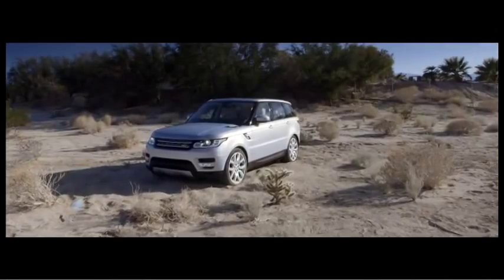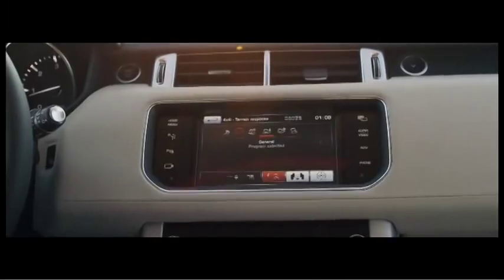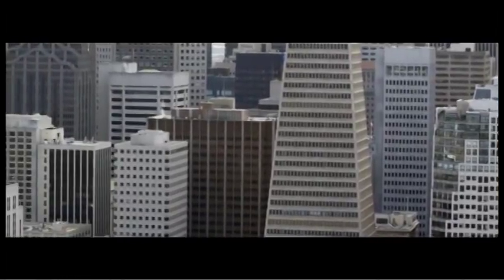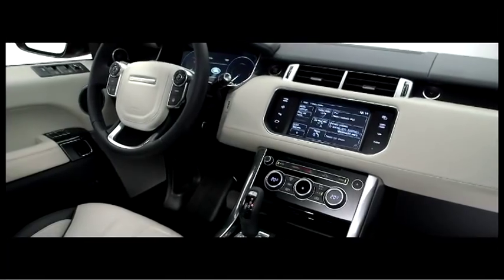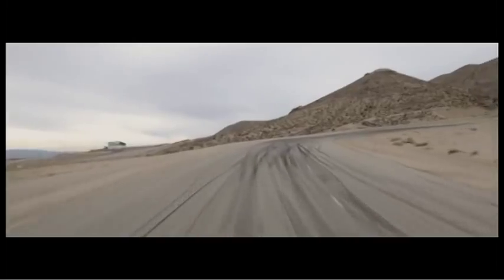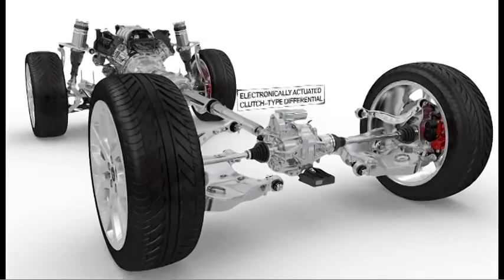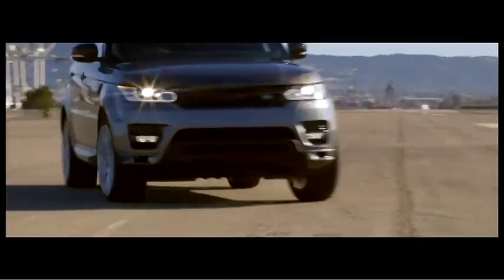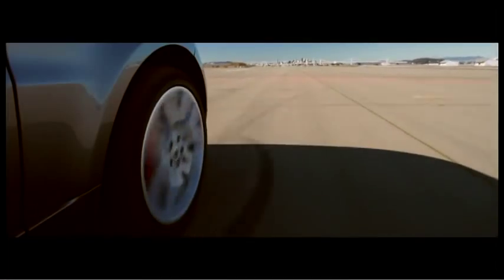All-New Range Rover Sport Vehicle Technologies